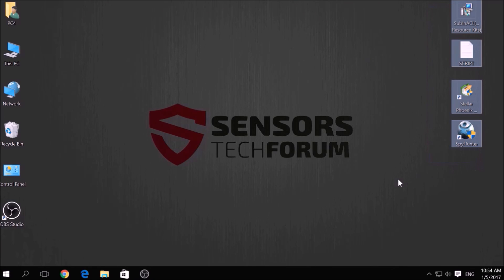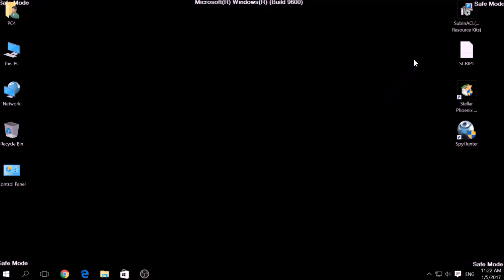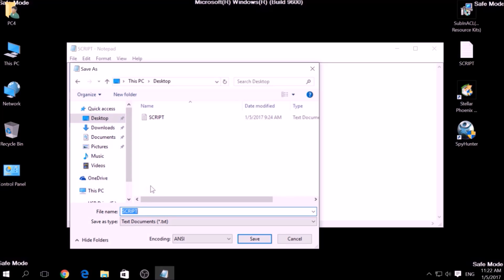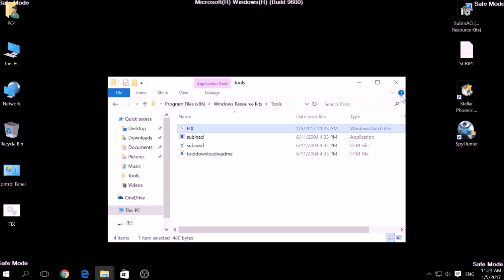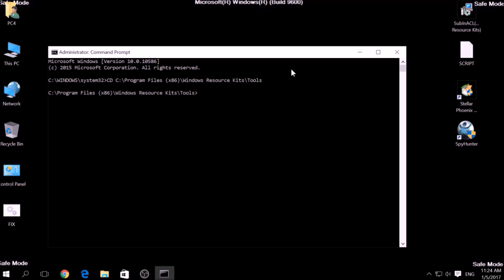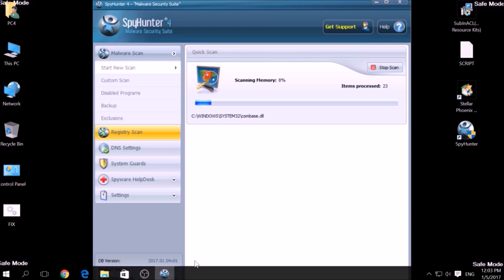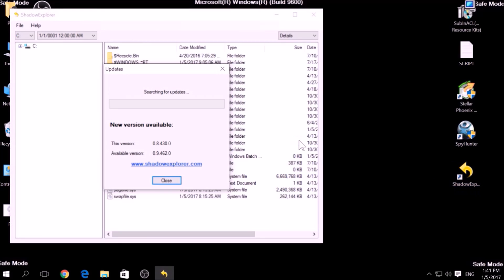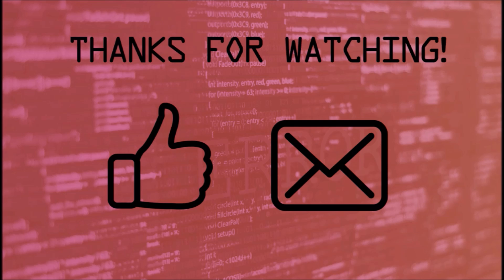How to Remove Wana Derypt0r .WNCRY Virus + Restore Files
More information, file recovery methods and removal steps for Wana Decrypt0r 2.0 Ransomware

This video is a step by step guide to remove Wana Decrypt0r 2.0 Ransomware completely from an infected PC and try to restore the files.